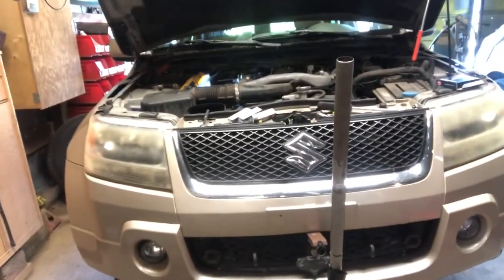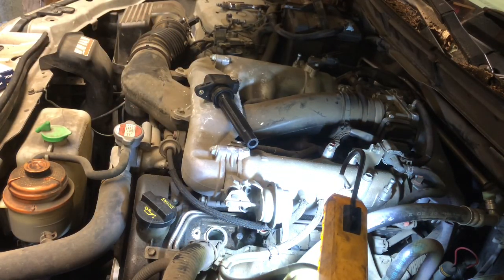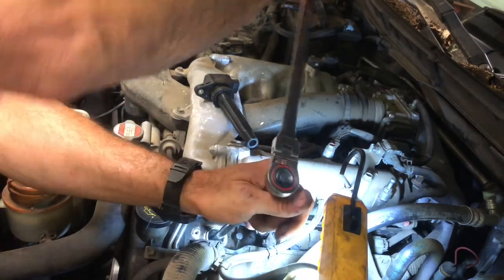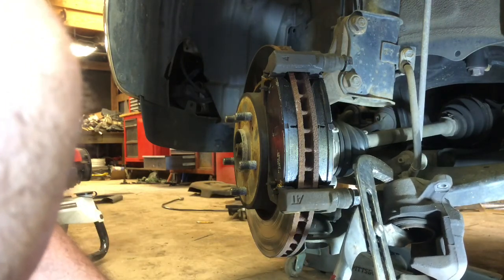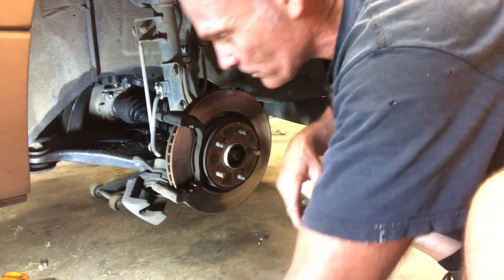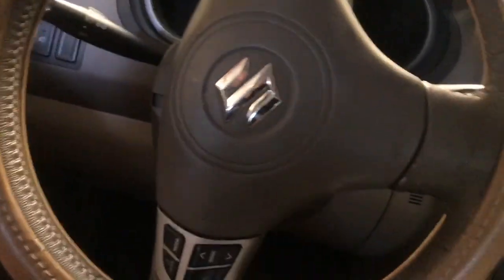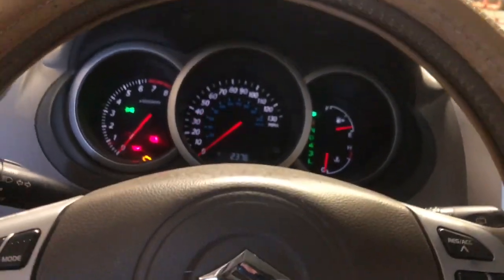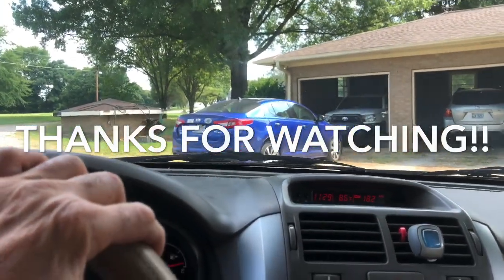Suzuki Spark plugs/brakes and axle